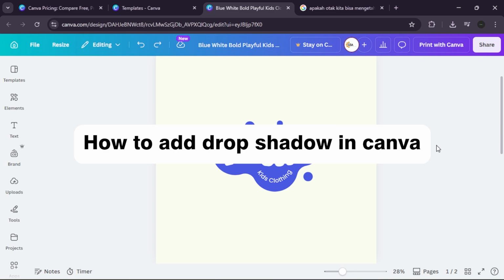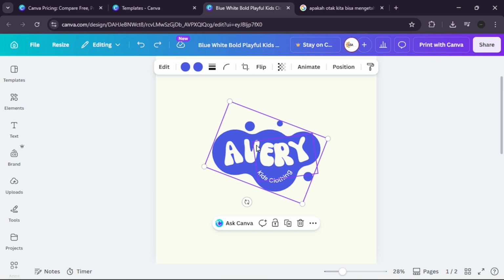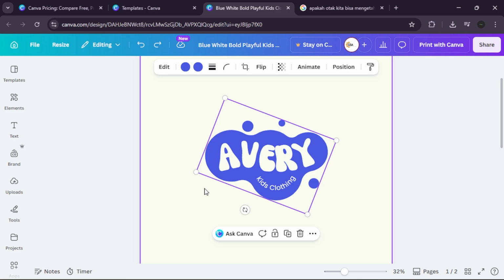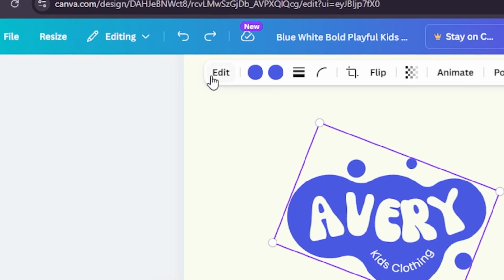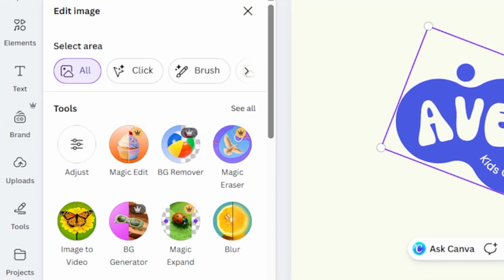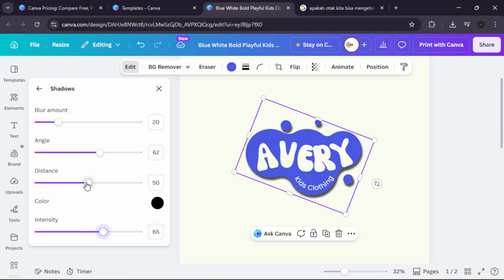Add Drop Shadow in Canva Easily | Step-by-Step Guide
Learn how to add a drop shadow in Canva to make your images, text, and graphics stand out 🎨 This tutorial walks through selecting items, opening Canva editing tools, and applying a professional drop shadow effect in just a few simple steps.

Whether you are creating thumbnails, presentations, social media posts, or graphic designs, this guide helps add depth and visual impact to your Canva projects.

✅ Select images or text in Canva
✅ Open Canva edit and effects tools
✅ Access the Canva Shadows feature
✅ Add a drop shadow effect to designs
✅ Improve text and image visibility
✅ Use Canva shadow effects professionally
✅ Create depth and layered designs
✅ Enhance Canva graphics with simple effects

⏳ Timestamps
⏱ 00:00 – Introduction
⏱ 00:06 – Select Your Canva Item
⏱ 00:33 – Open the Edit Menu
⏱ 01:03 – Find the Shadows Tool
⏱ 01:20 – Apply the Drop Shadow Effect
⏱ 01:33 – Final Result and Conclusion

Edit Image / Edit Photo
Shadows → Drop Shadow

📌 Summary
This tutorial explains how to add drop shadows in Canva using the built-in shadow effects tool. These simple steps help create more professional-looking graphics with added depth, contrast, and visual focus.

👉 If this tutorial helped you:
📤 Share this guide with others learning Canva design tips